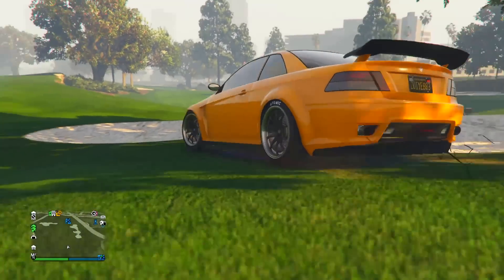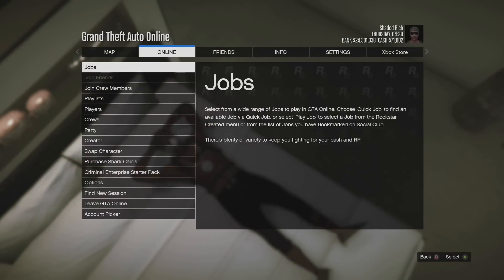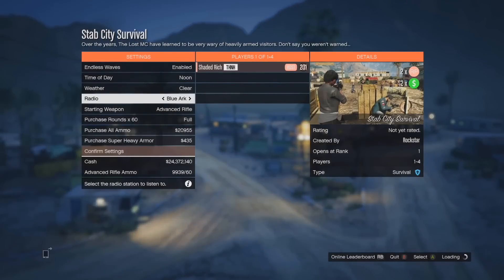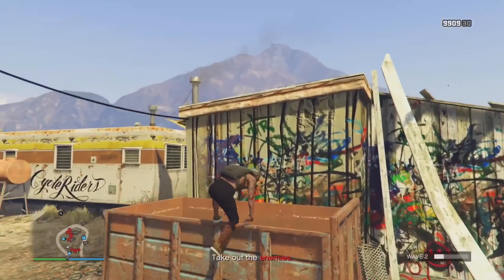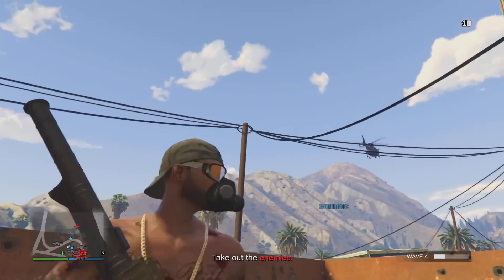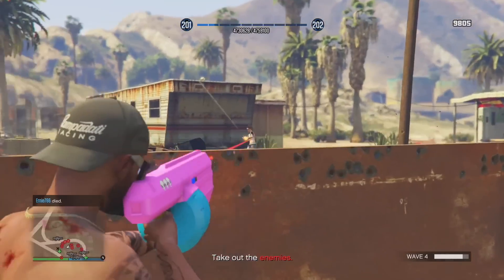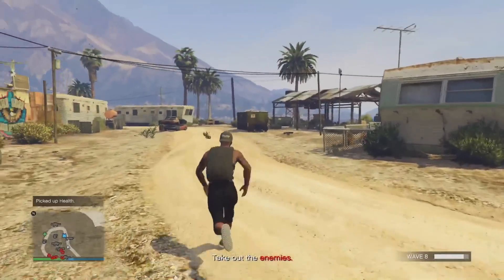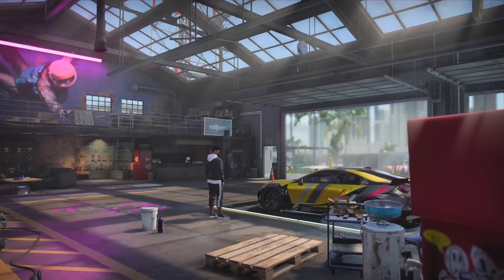All Players Can Do This In GTA 5 Online.. (GTA Online)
Xbox GT: Shaded Rich